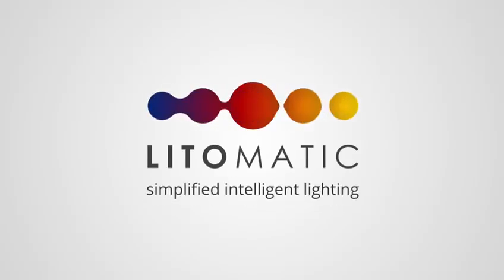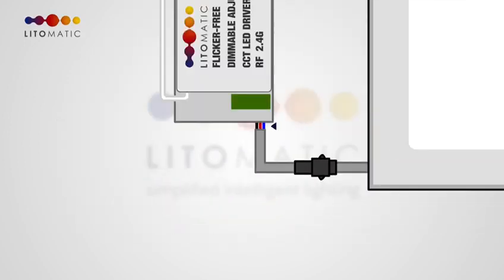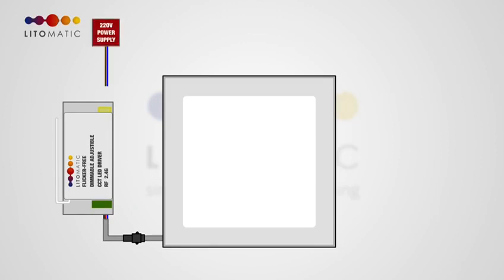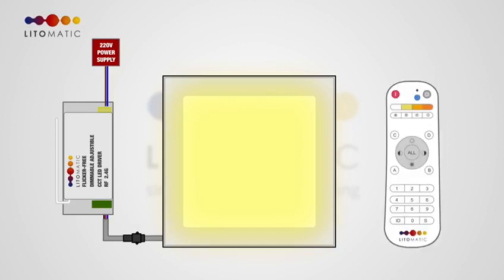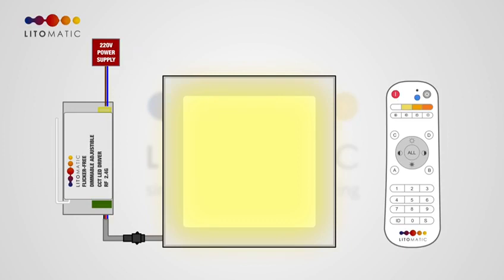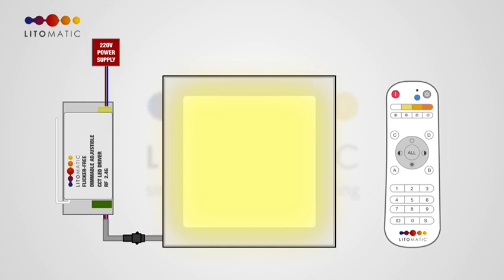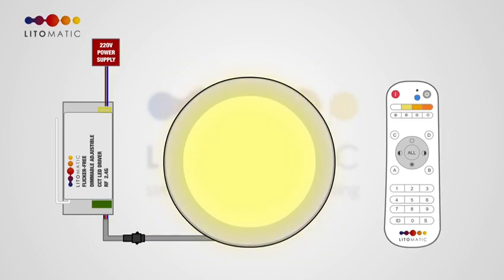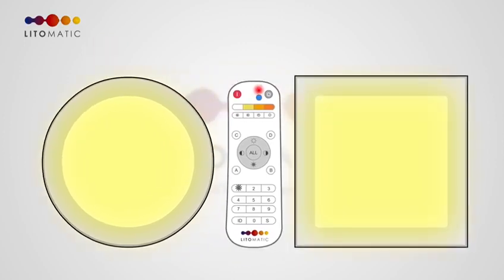Litomatic pairing light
Video from Saurabh Agarwal